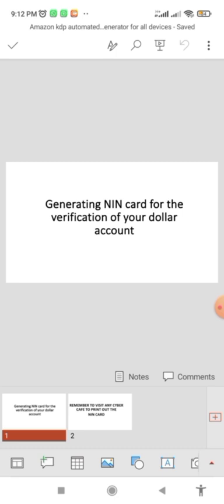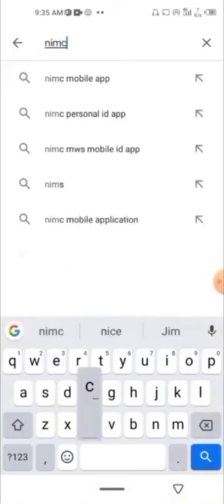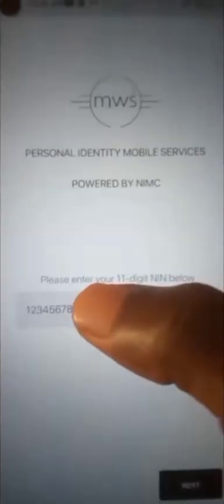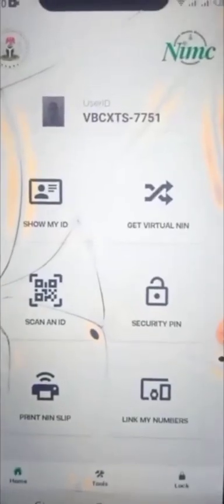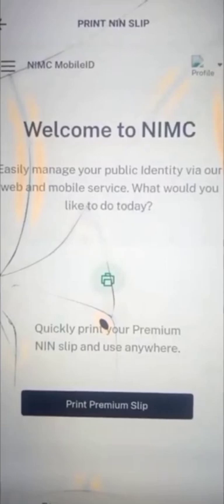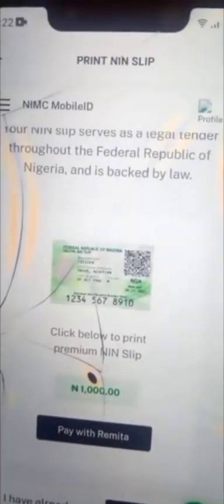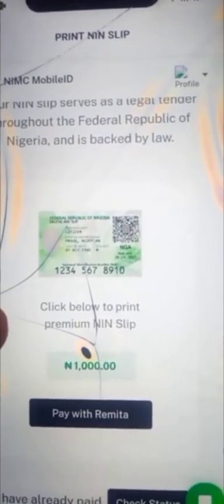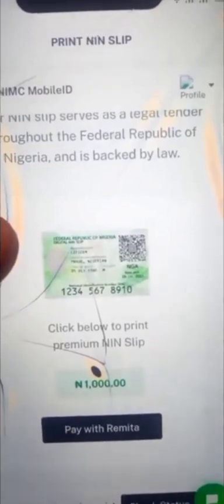amazon kdp verification: how to get verified _ Generation of NIN for verification